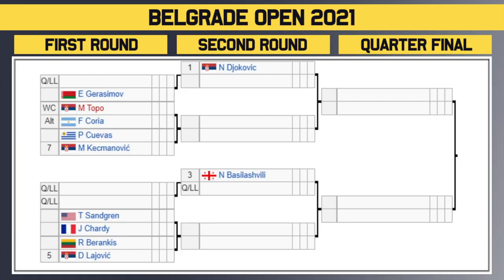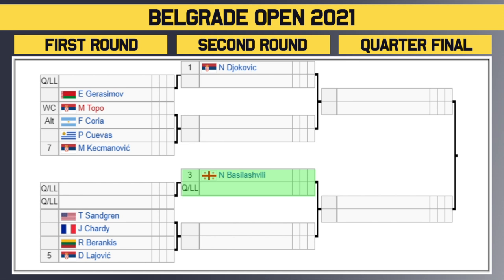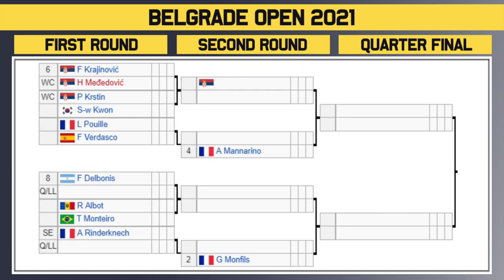Belgrade Open 2021 | ATP Draw Preview | Tennis News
The Belgrade Open 2021 official men's draw is out now. This event in Belgrade, Serbia will feature some in form players including Gael Monfils and Novak Djokovic.

0:00 | Start of Video
0:16 | Withdrawals
0:22 | Section 1 | Djokovic #1
1:23 | Section 2 | Monfils #2
2:36 | Prediction